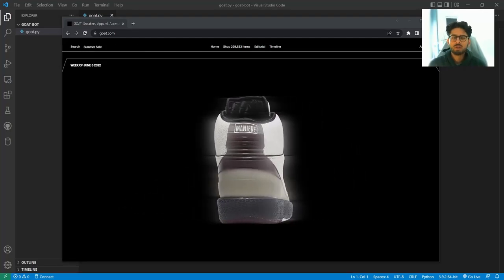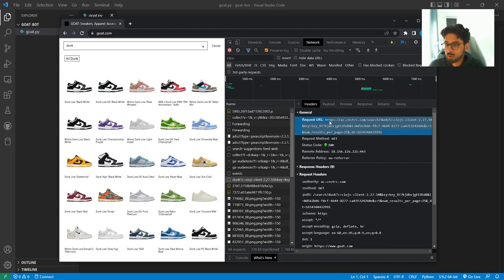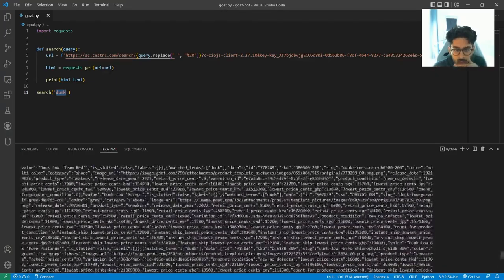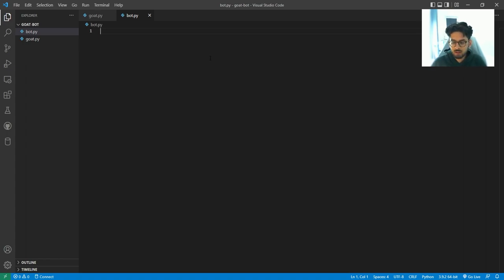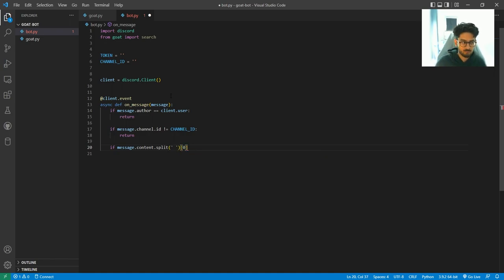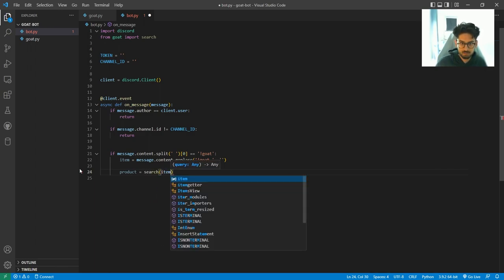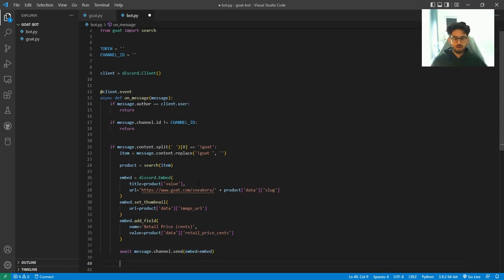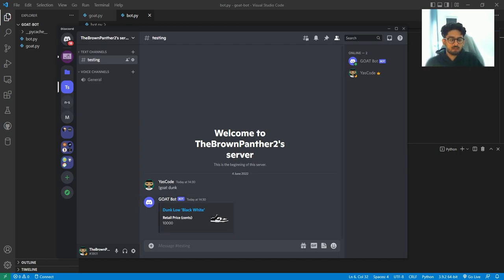Scraping the Web: GOAT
This video will explain how to scrape GOAT, find the search API and create a Discord command bot that will display information of a searched shoe.

I'll be sharing the old API in the Discord Server, so join that to get access to it!

Drop a comment with other websites you want me to work on and projects I can do with them!

Apologies for the audio - the threshold was set a bit too high.